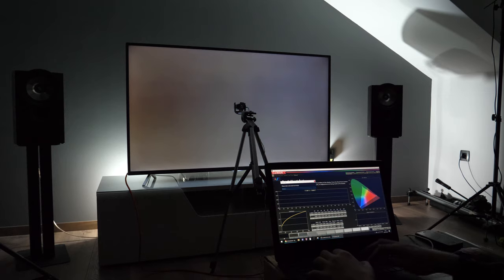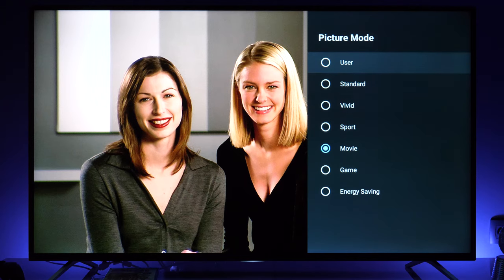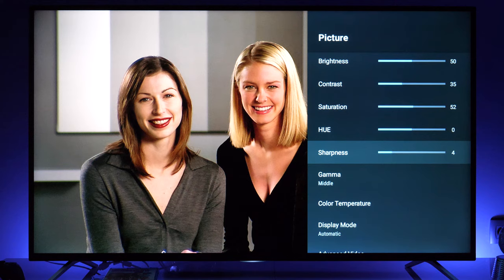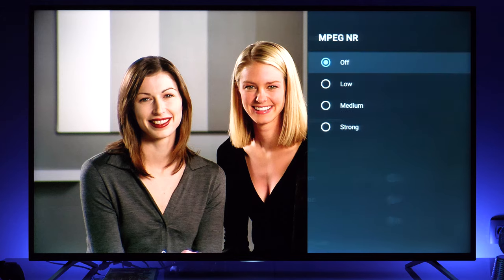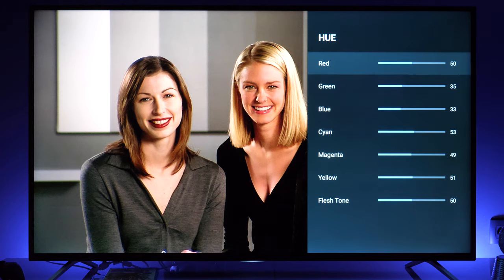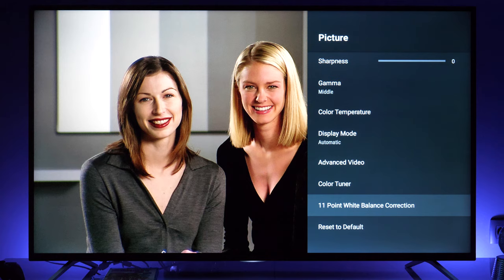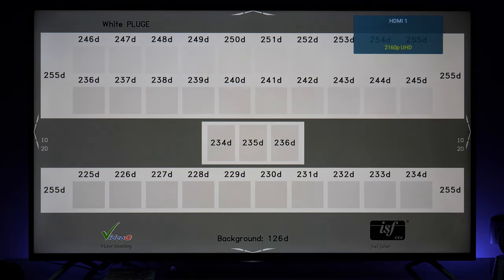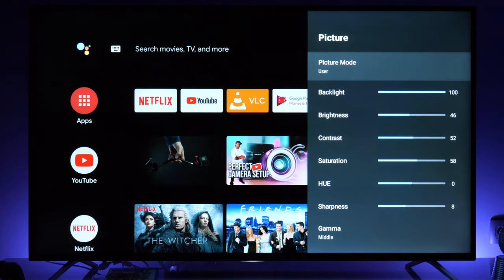Sharp Aquos BL5, BL3 and BL2 series 4K UHD TV picture settings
Picture settings for Sharp's first TVs based on Android TV platform - BL5, BL3 and BL2 series. Demonstrated on 55BL5EA model but as all use same picture processor (Ace Pro Ultra) - same tips apply to other series and screen sizes. I show picture menus, available options, share my recommended settings and explain some strange effects that I've encountered during the test.

Calibration performed using CalMAN 2019 calibration software.